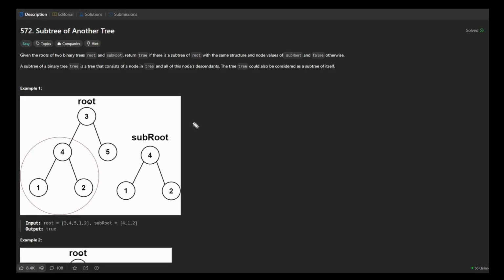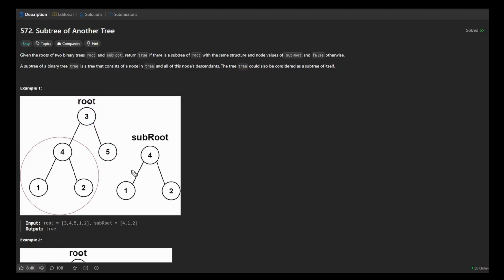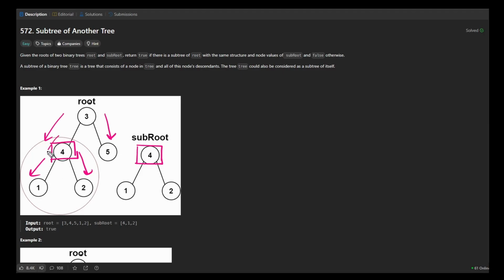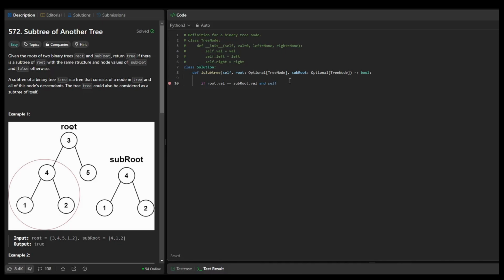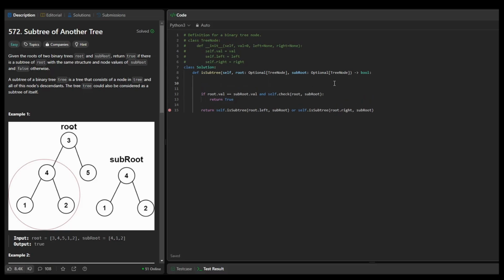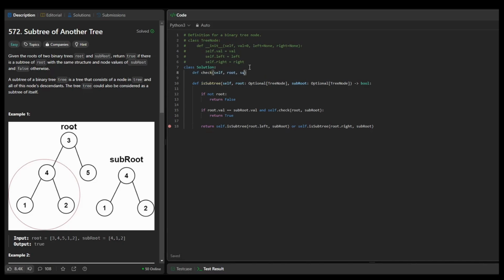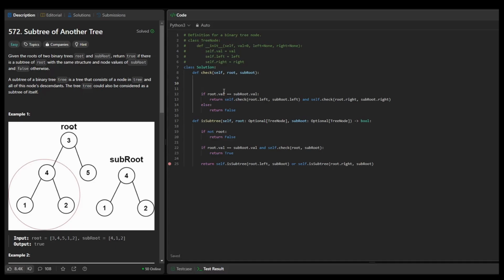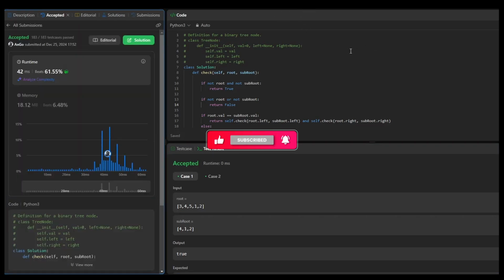Subtree of Another Tree | LeetCode 572 | Python